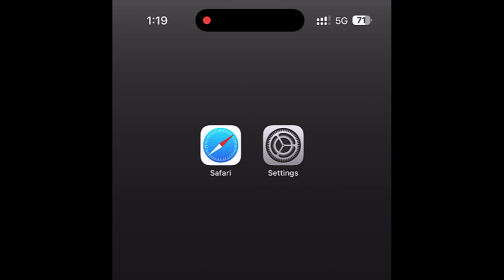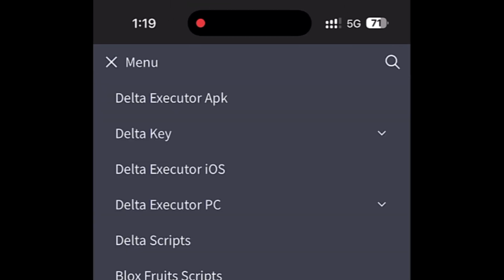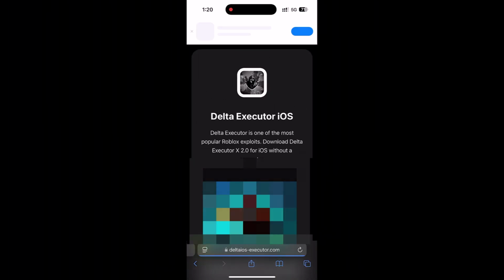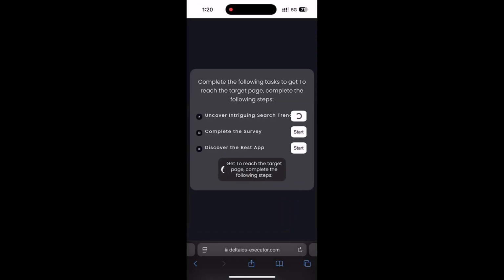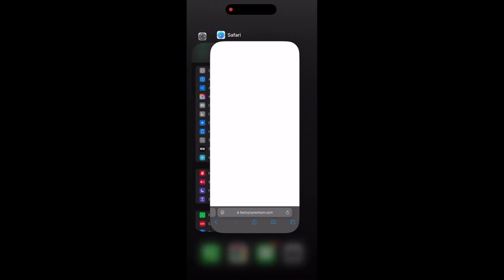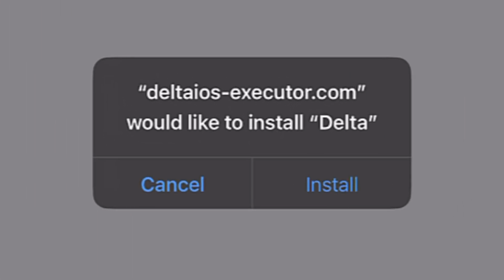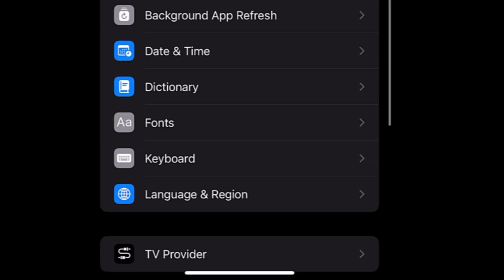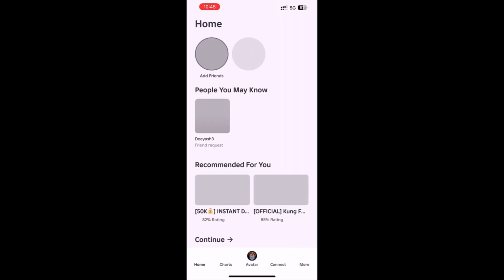How To Direct Install Delta Executor on iOS Devices (iPhone & iPad) Latest 2025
In this video, I will show you how to directly install Delta Executor on your iOS device (iPhone and iPad) with an easy step by step guide. This tutorial covers the latest version of Delta Executor iOS in 2025.

About: Welcome to All Executor, the best website and YouTube channel for all Roblox Executors!